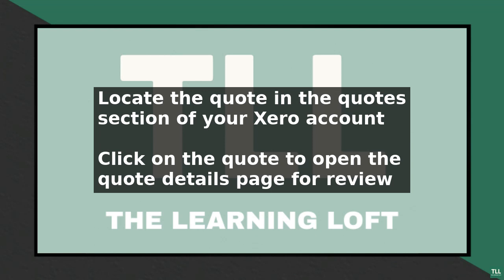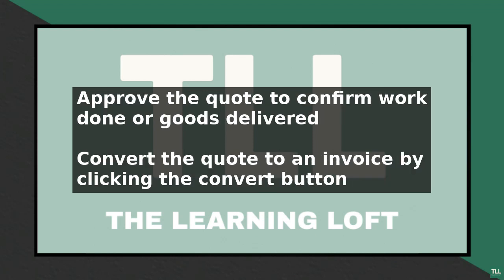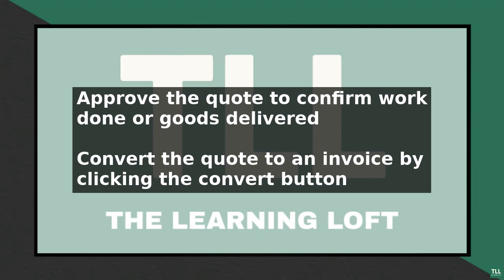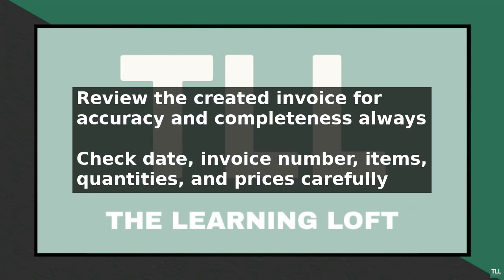How To Convert Quote To Invoice In Xero Full Guide (2025)